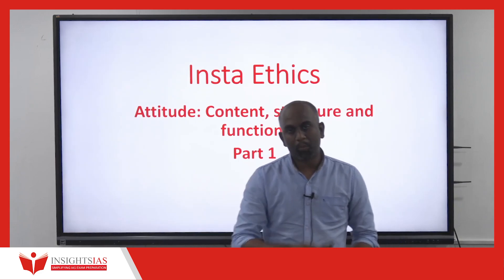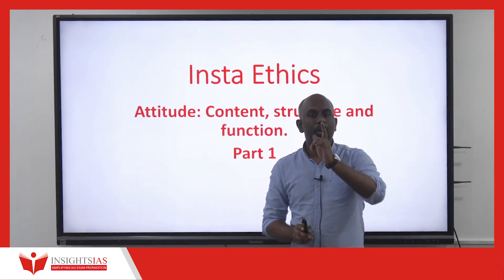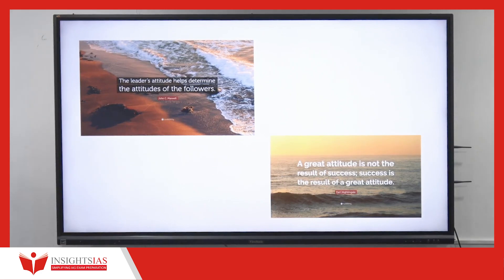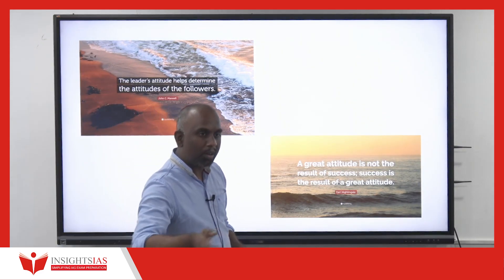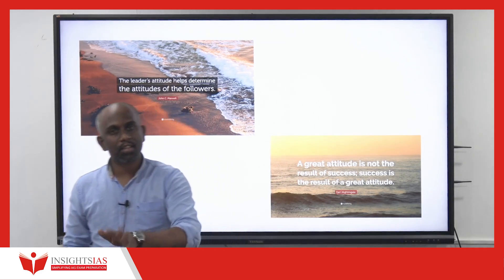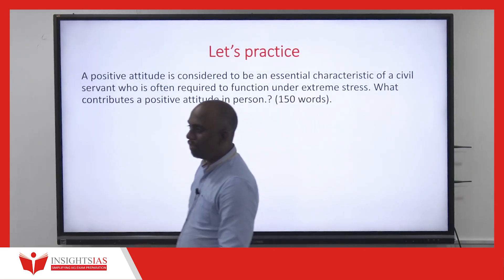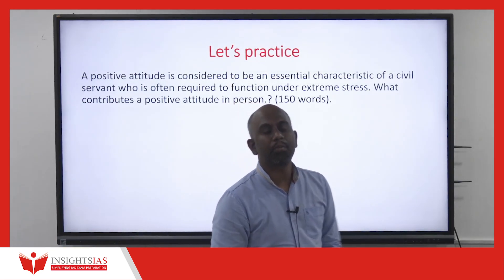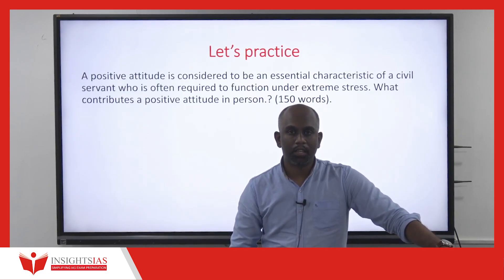InstaEthics | Day 10 : Attitude : Content, Structure and Function | Part 1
Attitude : Content, Structure and Function - Part 1 : Philosopher